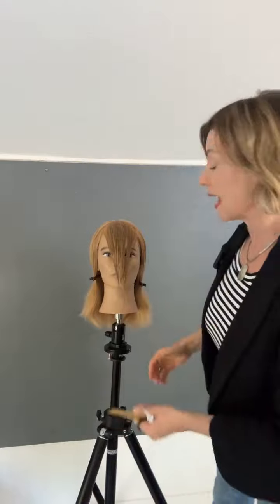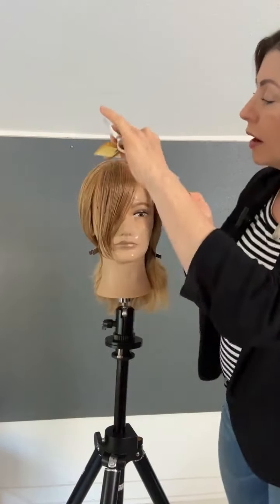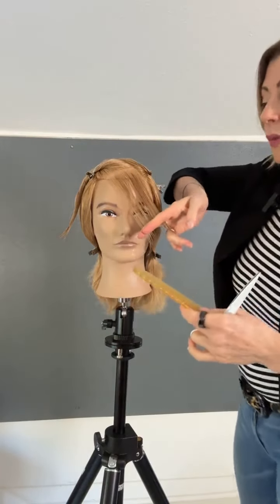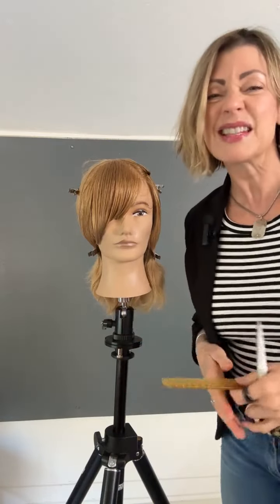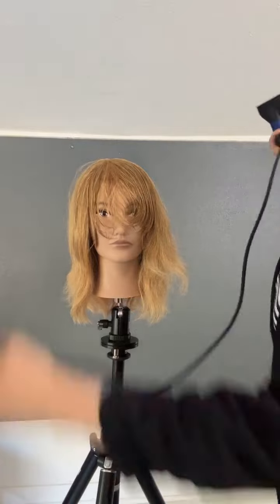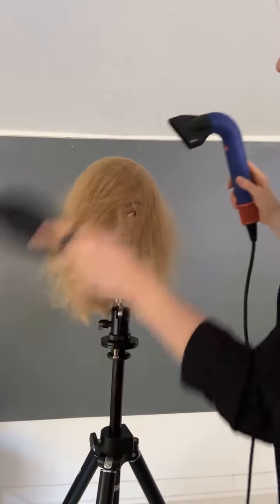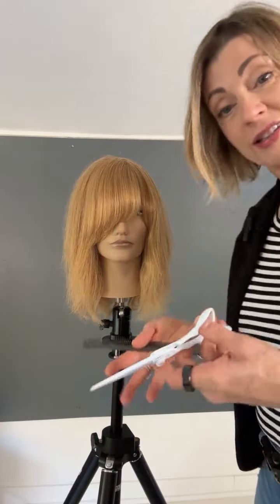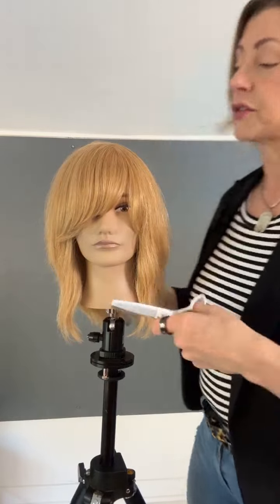Easy Side Swept Fringe Bangs Cutting Tutorial & Pro Tips | How to create a Side Swept Fridge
Bangs Hair Tutorial: How to create a Side Swept Fridge | Cutting Tips & Techniques. Easy Side Swept Fringe Tutorial for my top three tips!